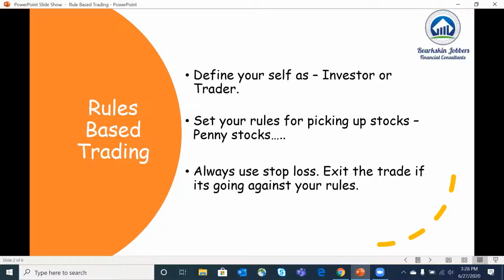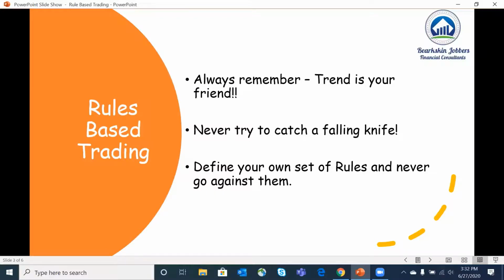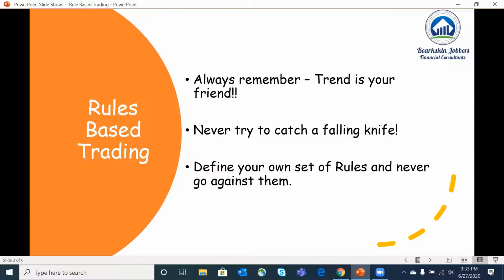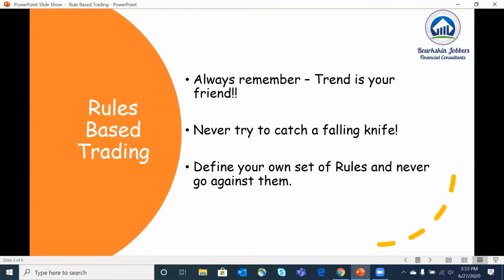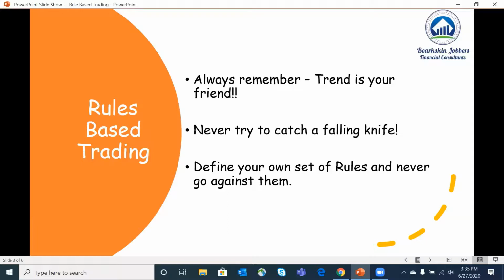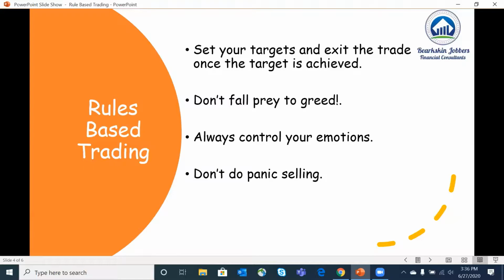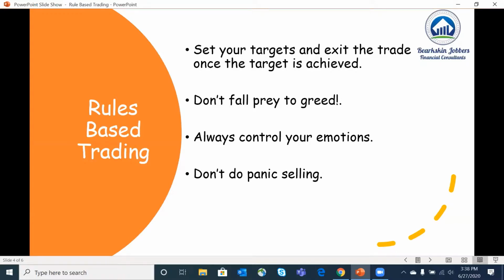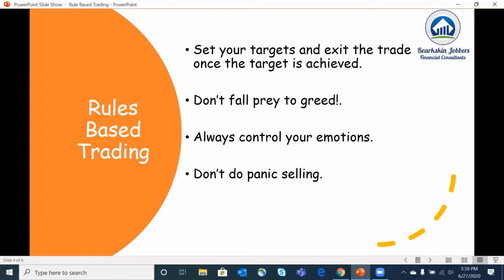Rules Based Trading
Rules Based Trading For Beginners And Professionals by Trading Technical's Expert Tahir Ijaz.

This video was recorded during the GMTS Weekly Session on 27th June 2020.